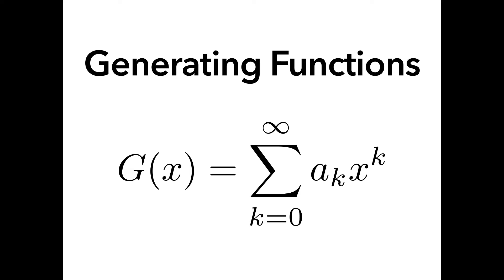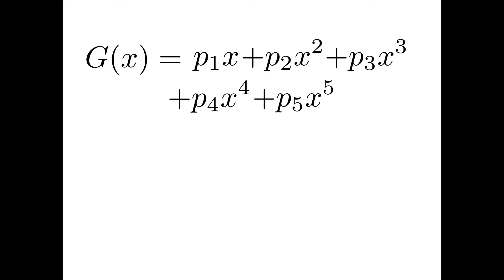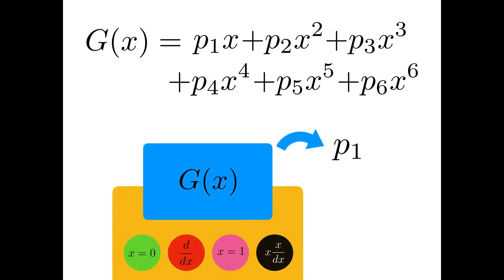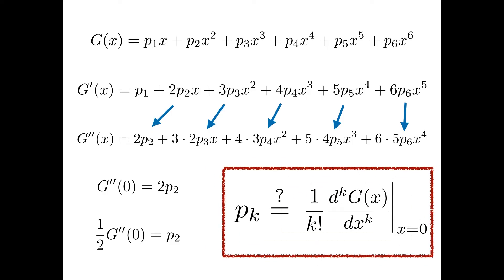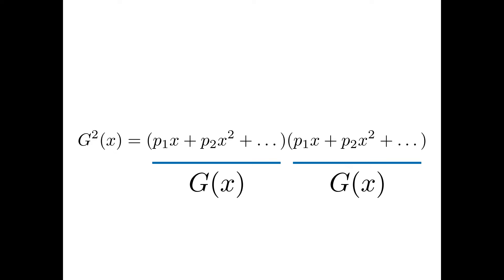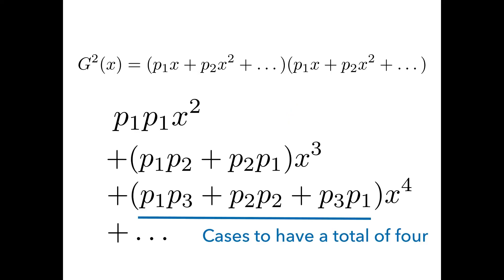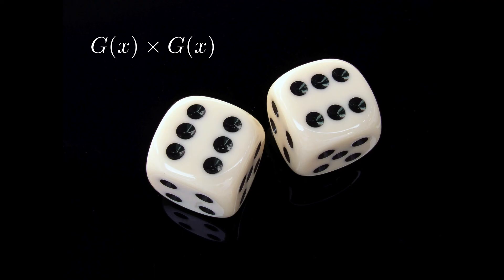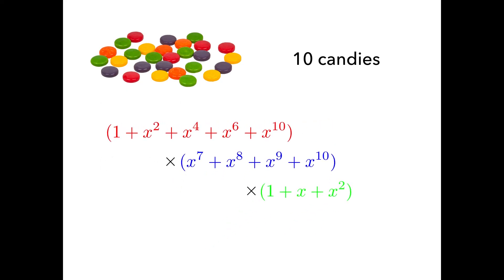A brief introduction to generating functions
What is a generating function? Why do we use them? A very brief introduction to generating functions.

Chapters
0:00 - Think about probability generating function as a trick to store probabilities
1:06 - How to write a probability generating function
1:57 - Mathematical operations to retrieve information from a generating function
3:22 - Power of generating functions
5:39 - Candy counting example